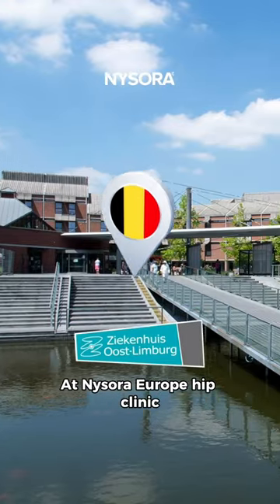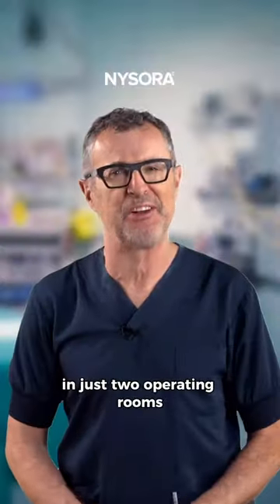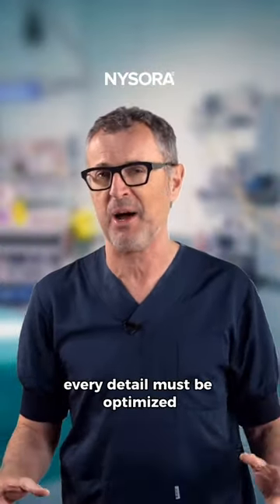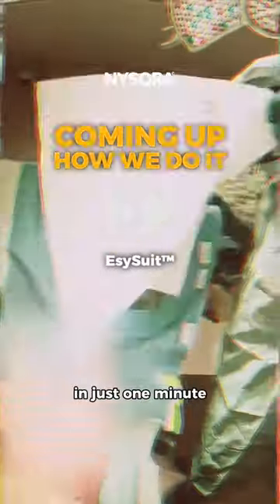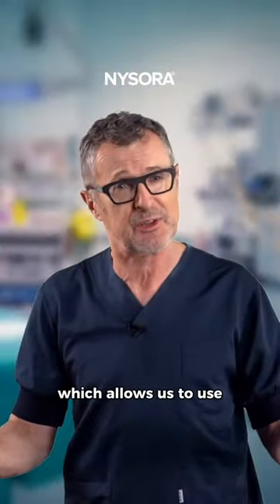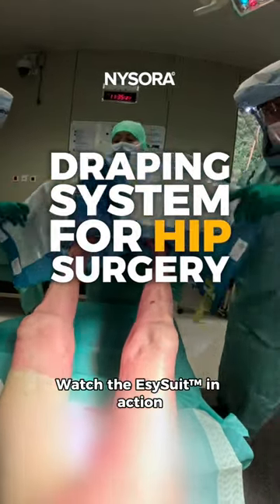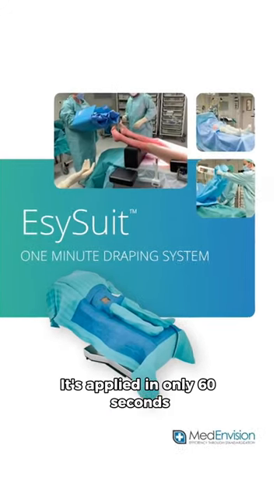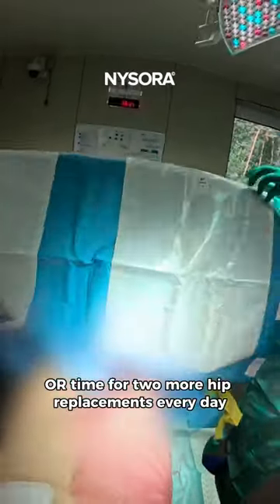HOW WE MAKE SHORT SPINALS FEASIBLE FOR TOTAL HIPS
Medicine is an ever-changing science. As new research and clinical experience broaden, changes in treatment and drug therapy are required. The authors and publishers have checked with sources believed to be reliable in efforts to provide accurate information within the available or accepted standards of care. However, given the possibility of human error or changes in medical practice, neither the authors nor the publisher, nor any other party involved in the preparation of this platform warrants that the information contained herein is in every aspect accurate or complete, and they disclaim all responsibility for any errors or omissions for the results obtained from the use of the information contained in this work. Readers are advised to confirm the information contained herein with other sources. For example, readers are advised to check the product information of each drug mentioned, and that any information contained on NYSORA’s channel is accurate.